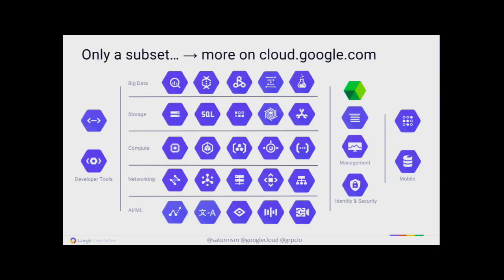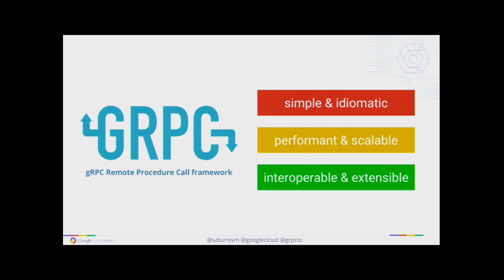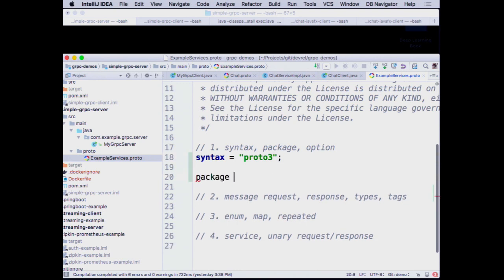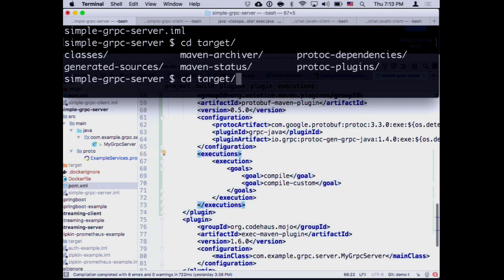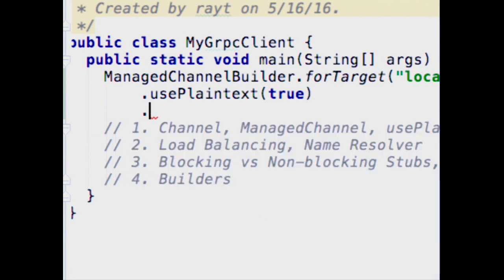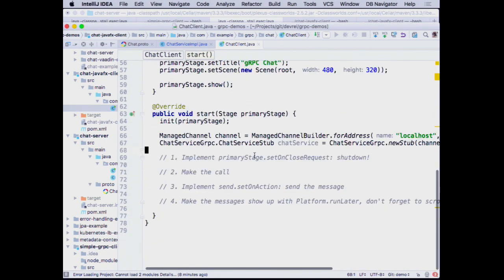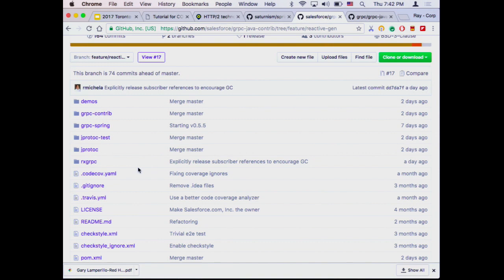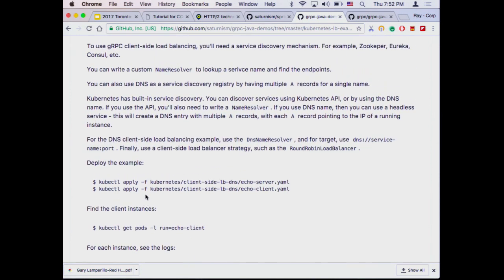2017-07 gRPC 101 for Java Developers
gRPC is a high performance, open source, general RPC framework that puts mobile and HTTP/2 first. gRPC is based on many years of Google's experience in building distributed systems - it is designed to be low latency, bandwidth and CPU efficient, to create massively distributed systems that span data centers, as well as power mobile apps, real-time communications, IoT devices and APIs. It's also interoperable between multiple languages.

But beyond that fact that it's more efficient than REST, we'll look into how to use gRPC's streaming API, where you can establish server-side streaming, client-side streaming, and bidirectional streaming! This allows developers to build sophisticated real-time applications with ease.

In addition to learning about gRPC and HTTP/2 concepts with code and demonstrations, we'll also deep dive into integration with existing build systems such as Maven and Gradle. We'll look at:

• Configuring projects to generate gRPC stub code

• Using Protobuf3 to define services

• Creating synchronous and asynchronous services, with streaming.

• Load balancing

• Deadlines & Context Propagation

About the speaker:

Ray is a Developer Advocate for the Google Cloud Platform. Ray had extensive hands on cross-industry enterprise systems integration delivery and management experiences during his time at Accenture, managed full stack application development, DevOps, and ITOps. Ray specialized in middleware, big data, and PaaS products during his time at Red Hat while contributing to open source projects, such as Infinispan. Aside from technology, Ray enjoys traveling and adventures.